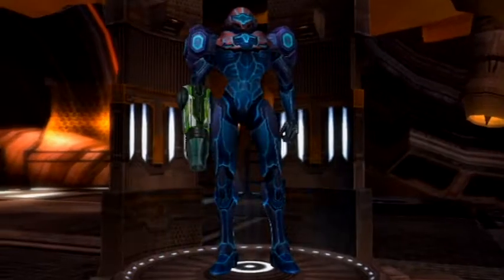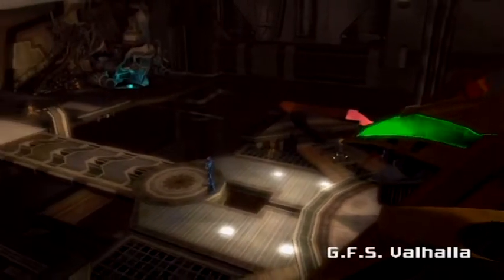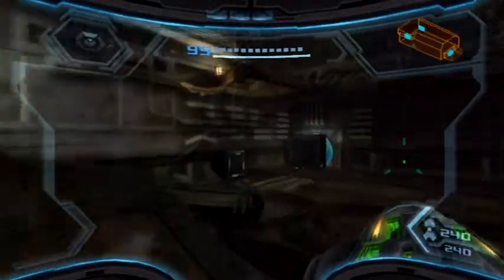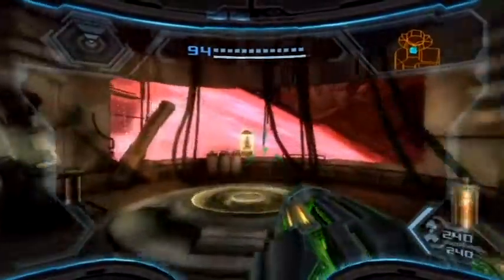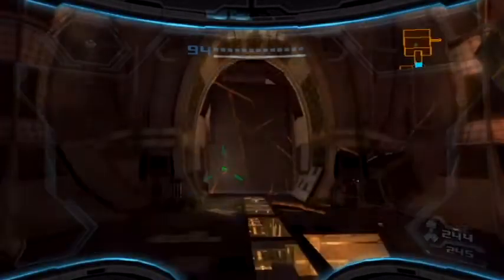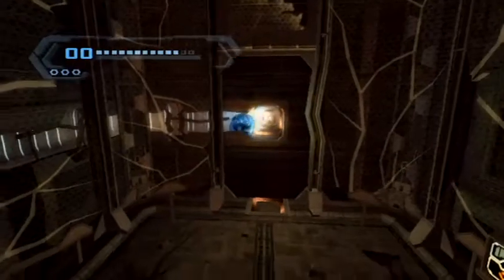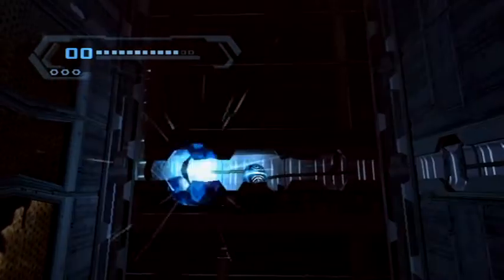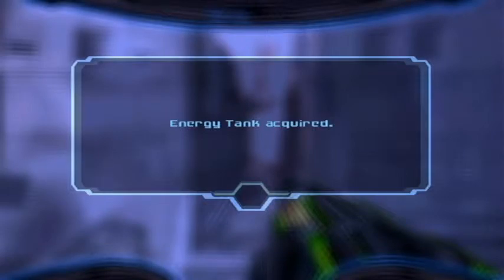Let's Play Metroid Prime 3 Corruption Episode 50: "Sorry dude..... Sorry dude"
They shall be remembered as the ones who were in my way.